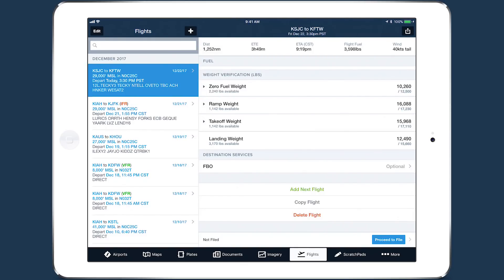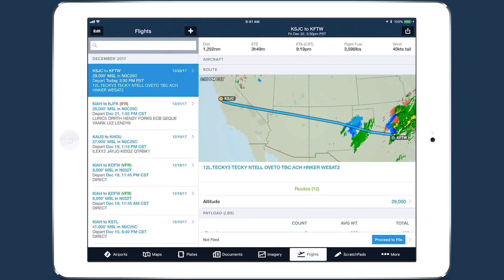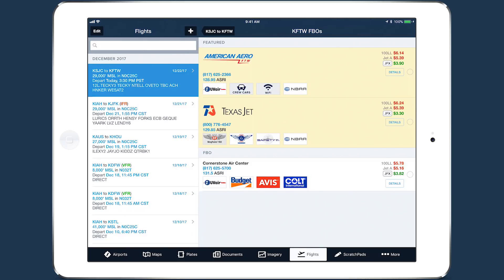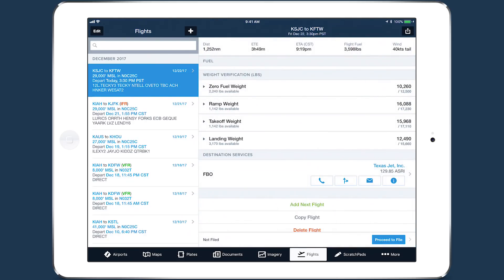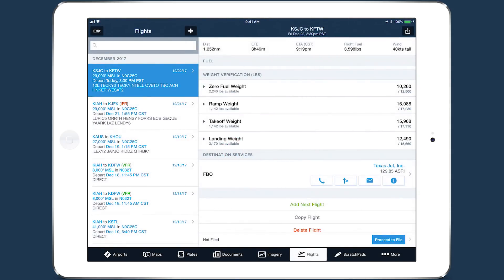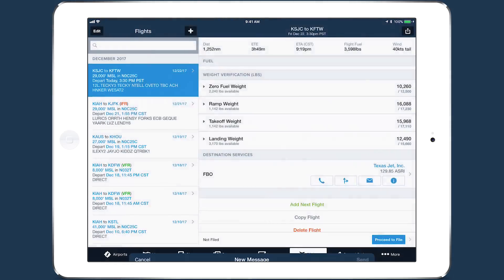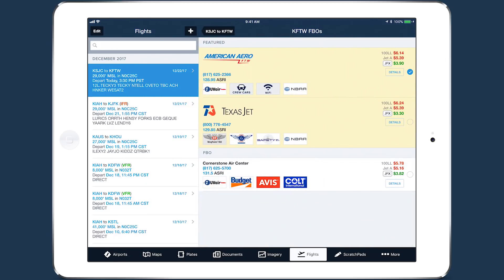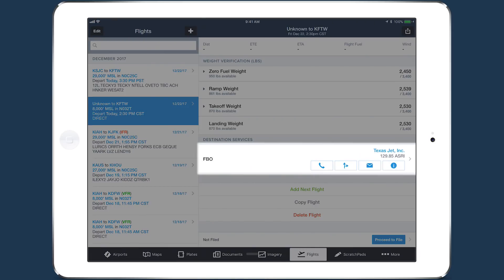ForeFlight Feature Focus: Select an FBO on the Flights View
A new section in the Flights view planning form allows you to select an FBO at your destination airport, making helpful functions and information easily accessible while planning and viewing your flight. The Destination Services tab opens the familiar ForeFlight Directory list where you can compare all the FBOs at an airport and view additional details like services, photos, comments, and fuel prices. Once you select an FBO, new buttons appear on the planning form to call or email the FBO, find its location in the Apple Maps app, or view its details.

ForeFlight also remembers your selection at every airport where you choose an FBO and automatically selects the same FBO the next time you plan a flight to that airport, saving you time and making useful functions quickly accessible.